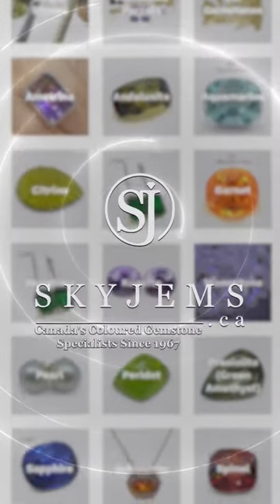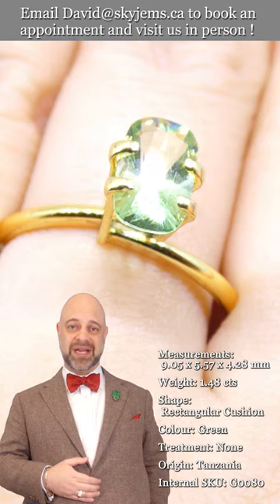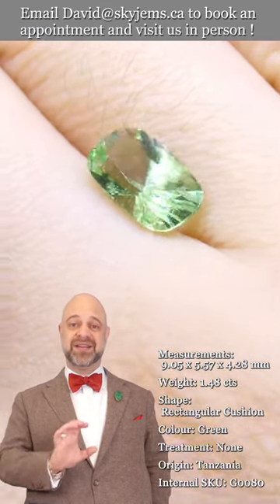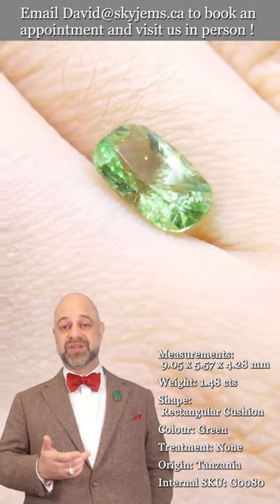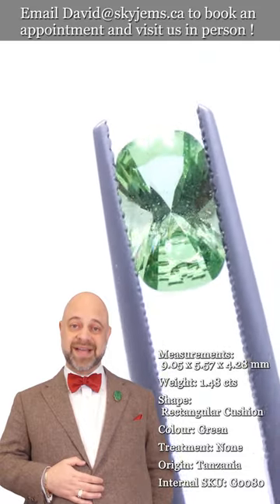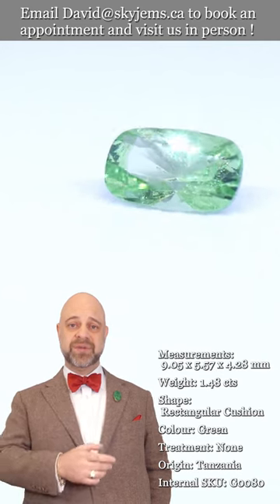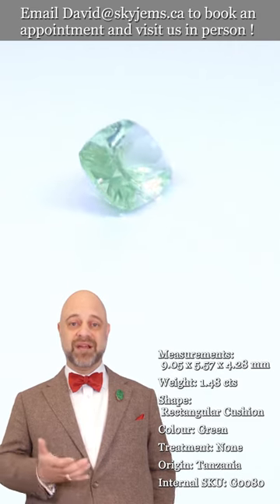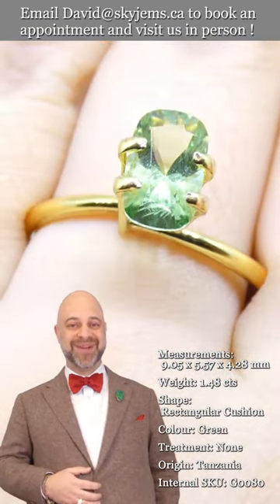1.48ct Rectangular Cushion Green Mint Garnet from Tanzania - G0080